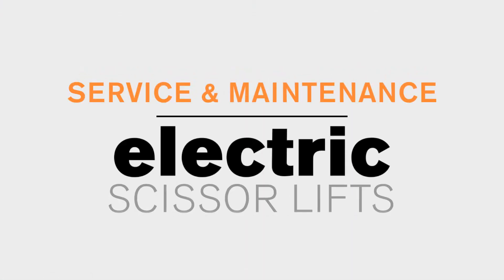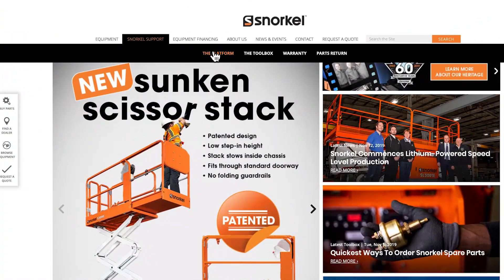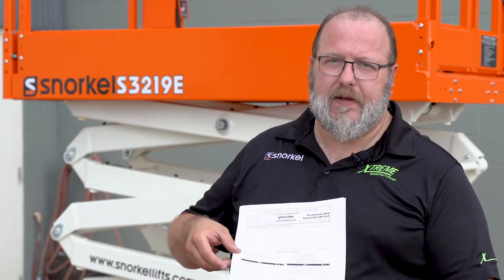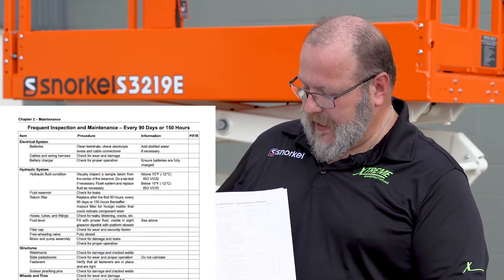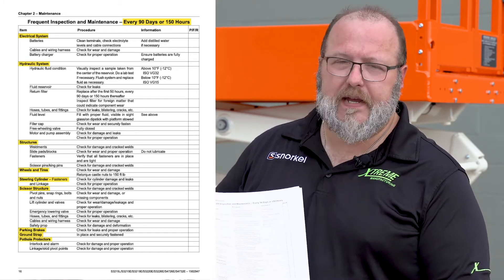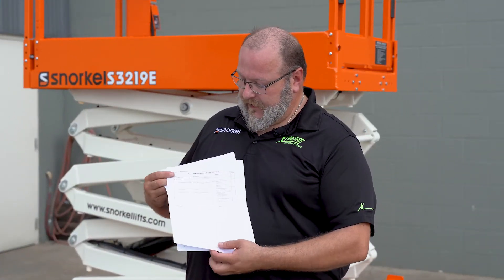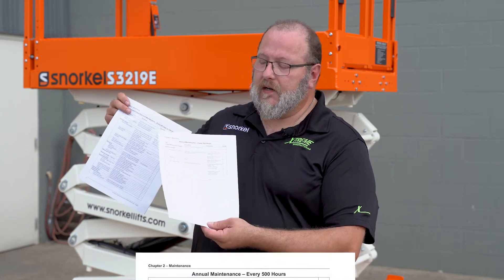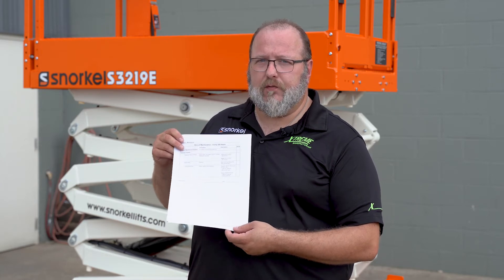Completing Service & Maintenance on Electric Scissor Lifts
Performing regular service and maintenance on scissor lifts ensure machines continue operating properly for a long working life. Three key services are recommended within the first year of ownership for electric scissor lifts, including the PDIR, a 90-day or 150-hour inspection, and a 500-hour or annual inspection.

Find more info on the Snorkel line of electric scissor lifts HERE!